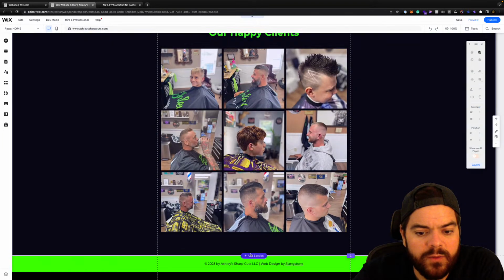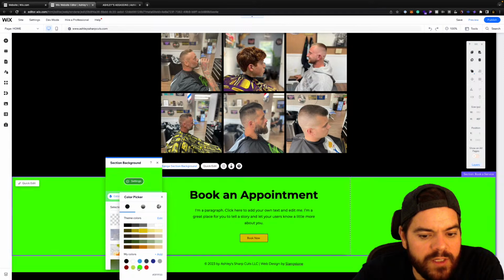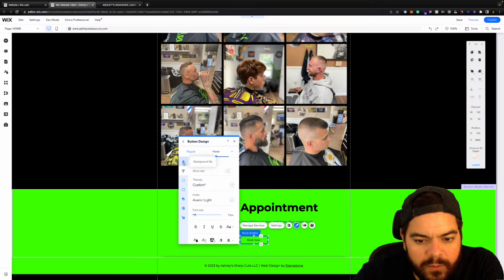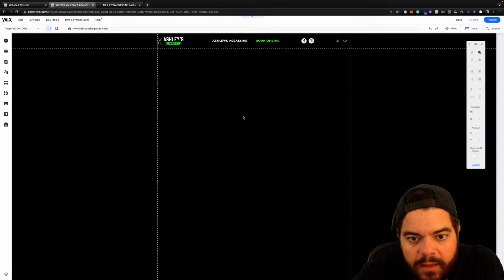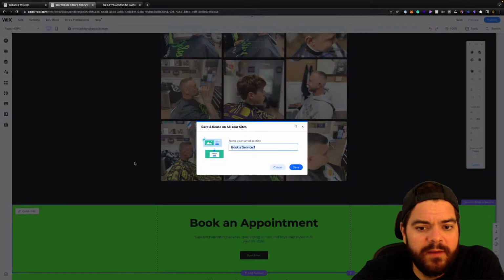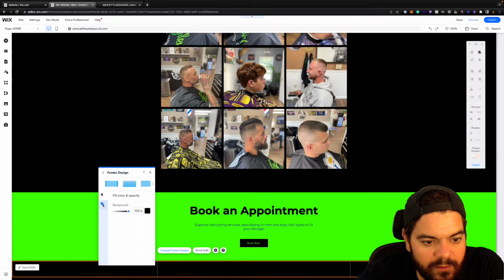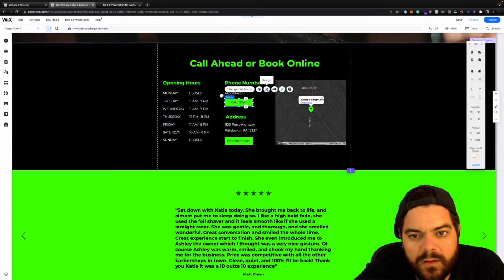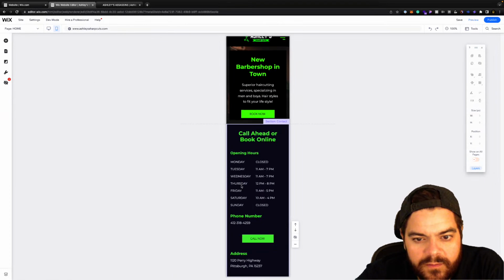Day 2 of our first Wix Redesign